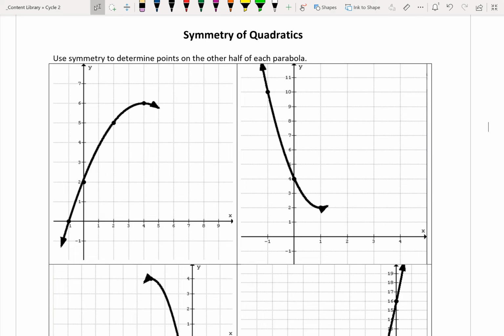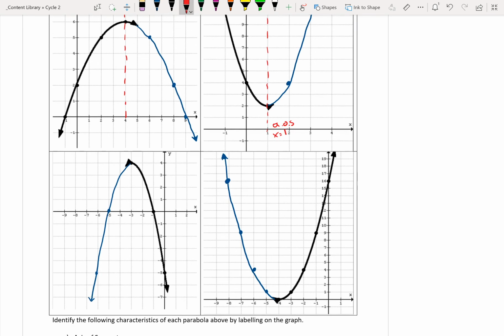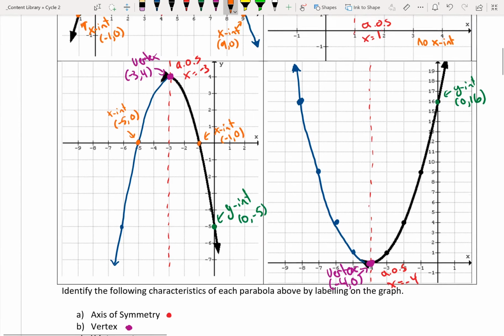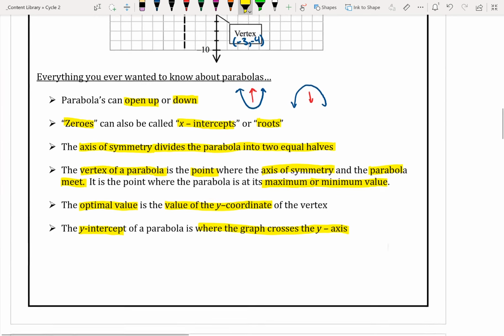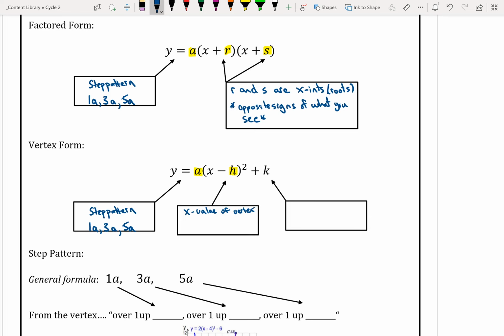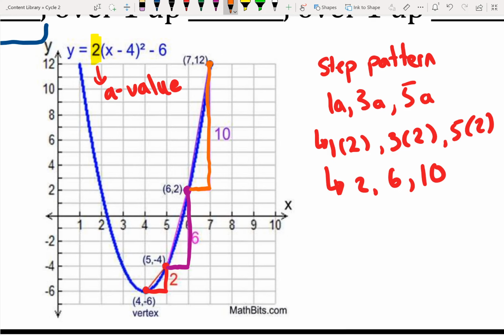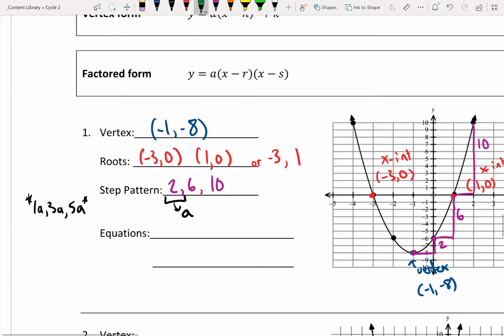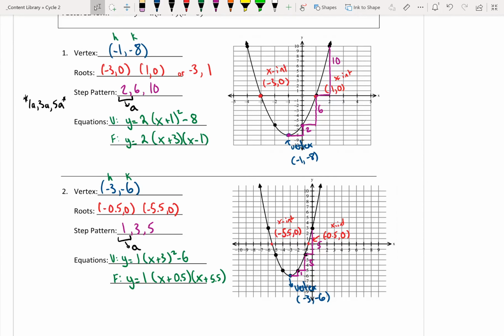Quadratic Functions Intro